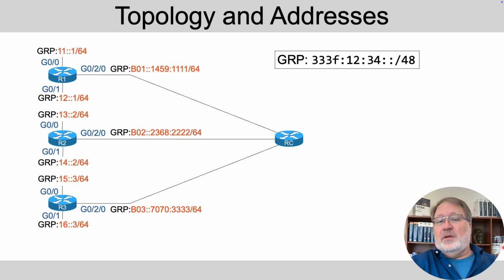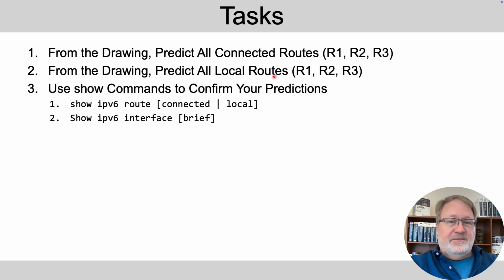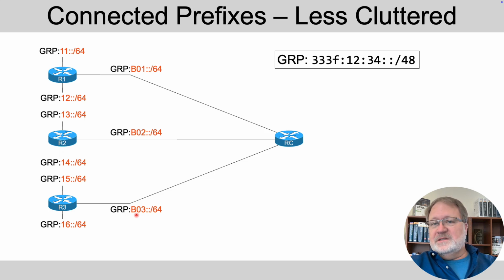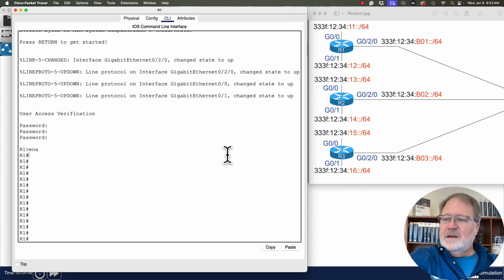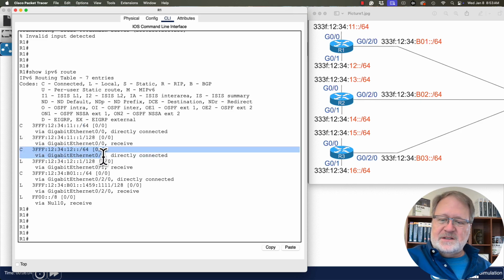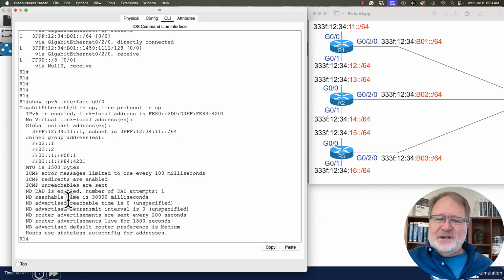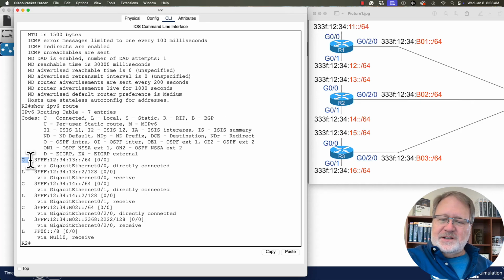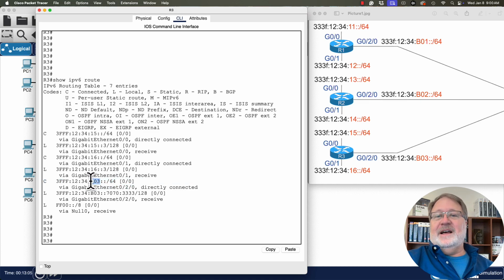Practice Right Now! IPv6 Connected and Local Routes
Engineers configure routers with IPv6 addresses. The routers then add connected and local routes to the IPv6 routing table based on the interface address configuration. In this ad hoc lab, you’ll look at a network design and predict the routes each router will add to their IPv6 routing tables.

*Chapters*
00:00 Lab Rules and Tasks
01:48 Connect Route Prefixes Revealed
03:27 Router R1 Walkthrough
06:47 Router R2 Walkthrough
08:11 Router R3 Walkthrough

*This Ad Hoc Lab is Associated with This CCNA Content Video:*